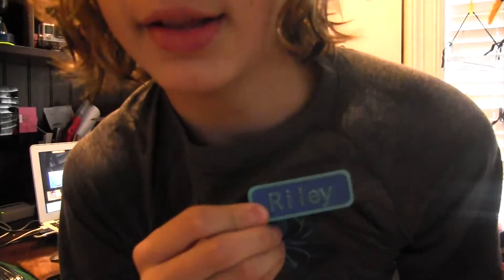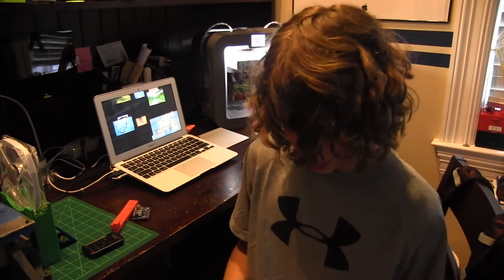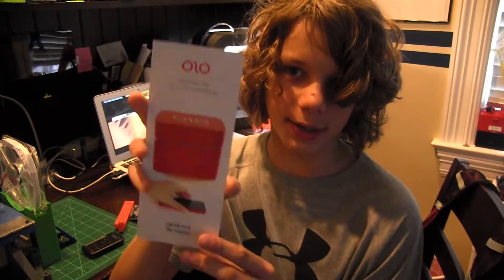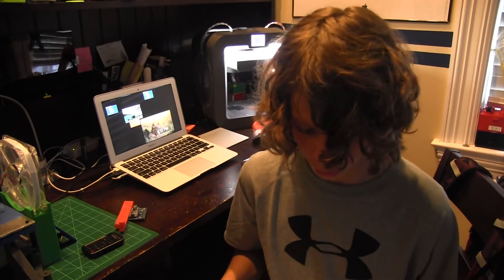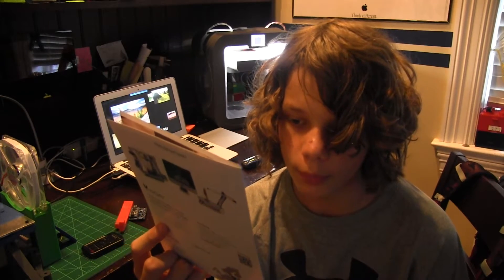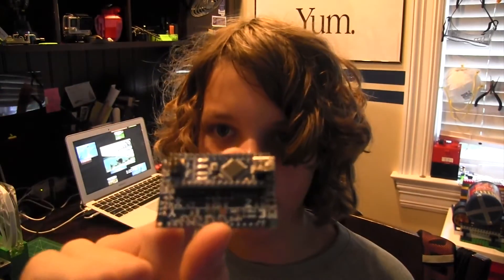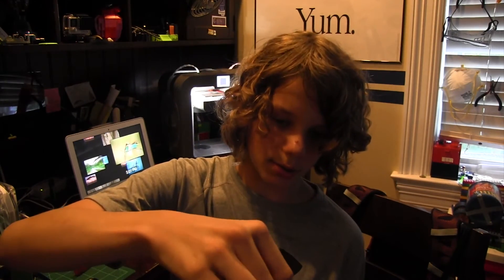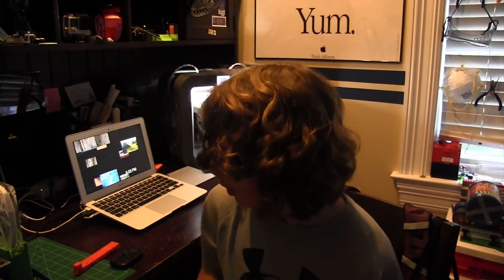World Maker Faire New York 2015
I am happy to test out filament that you provide for me.